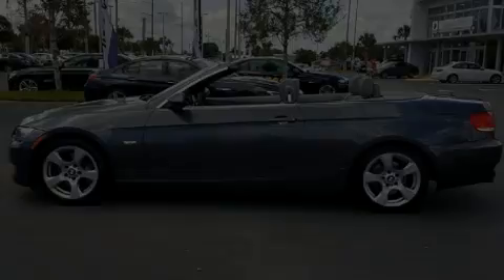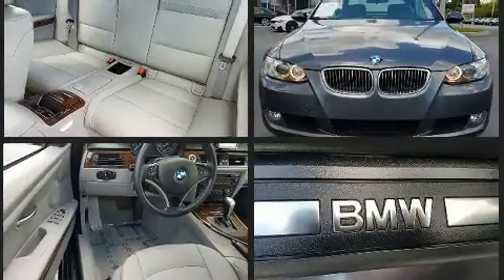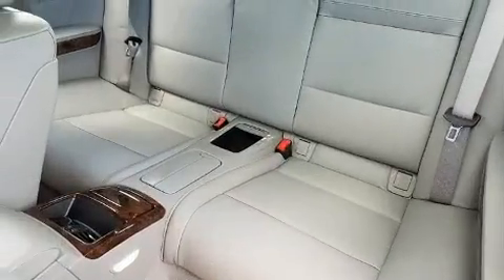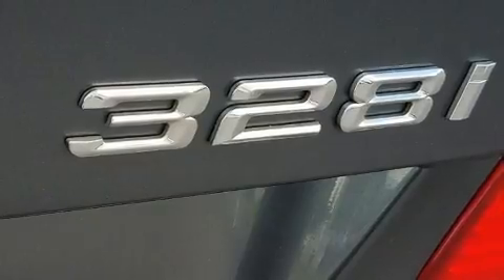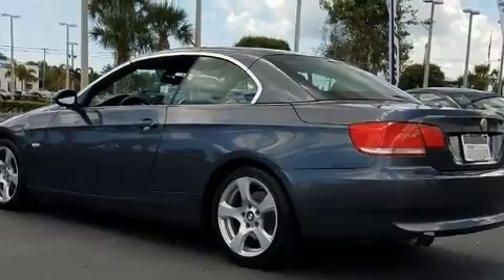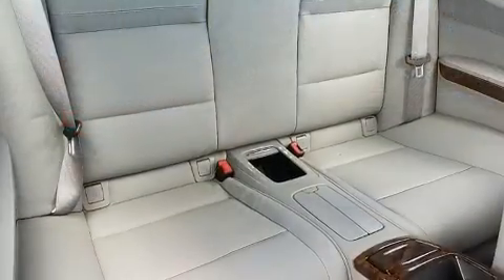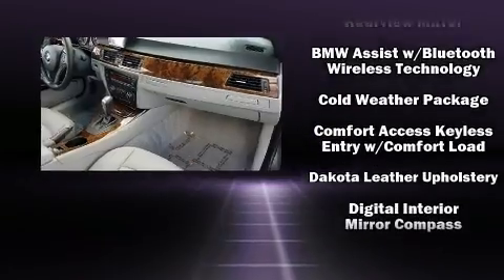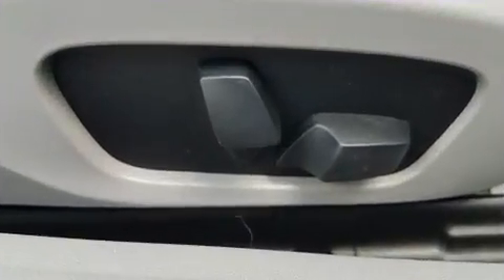2007 BMW 328i in Fort Pierce, FL 34982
4429 S US Highway 1

Outstanding design defines the 2007 BMW 328i. This 2 door, 4 passenger convertible has not yet reached the 50,000 mile mark! BMW made sure to keep road-handling and sportiness at the top of it's priority list. It features an automatic transmission, rear-wheel drive, and a 3 liter 6 cylinder engine. BMW prioritized handling and performance with features such as: variably intermittent wipers, power front seats, a built-in garage door transmitter, heated seats, a power convertible roof, cruise control, and power windows. With high intensity discharge headlights illuminating your path, you'll always appreciate maximum visibility. BMW also prioritized safety and security with features such as: dual front impact airbags, knee airbags, integrated roll-over protection, traction control, brake assist, ignition disabling, an emergency communication system, and 4 wheel disc brakes with ABS. Electronic stability control ensures solid grip atop the road surface, no matter how challenging the driving conditions. We pride ourselves on providing excellent customer service. Stop by our dealership or give us a call for more information.